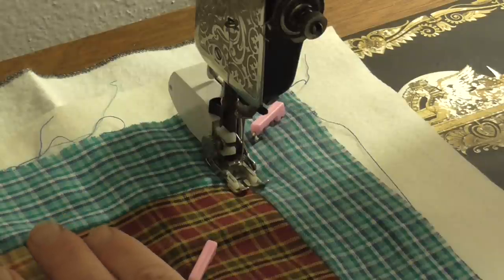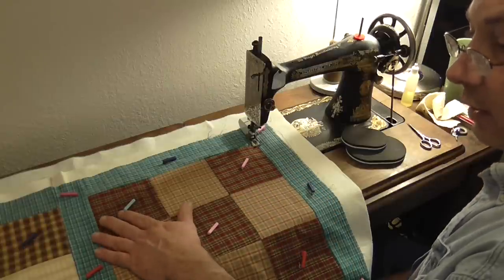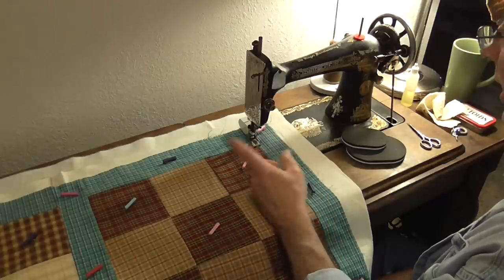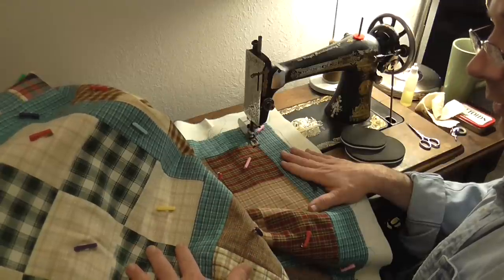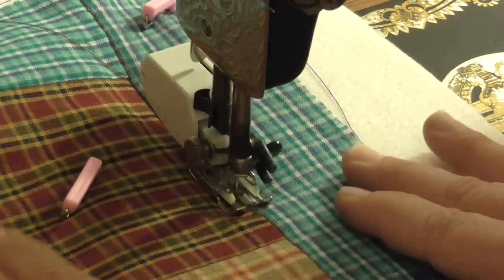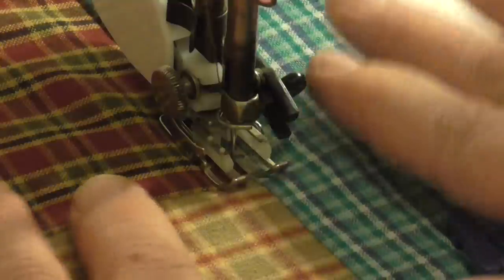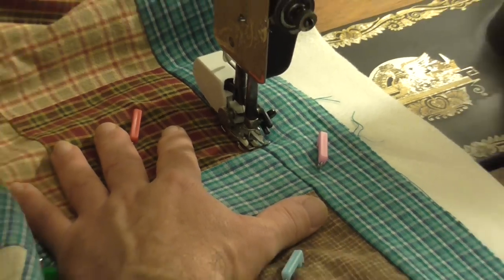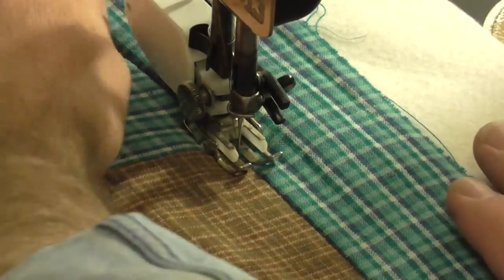Treadling with Lane, Quilting on the Treadle sewing machine...the beginning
In this video, I explain how I set up and start quilting with my Singer 127 Treadle sewing machine.